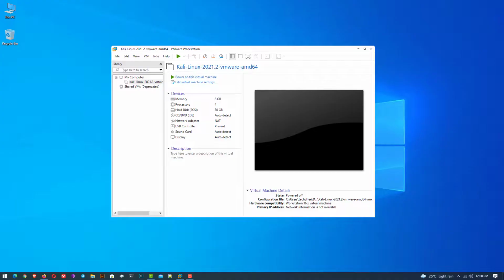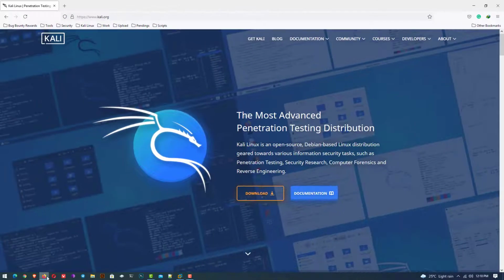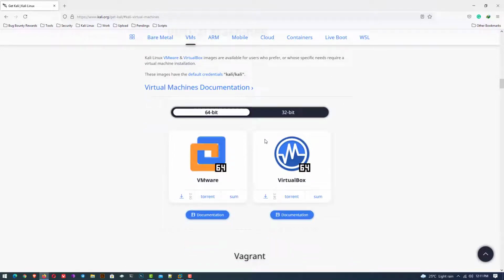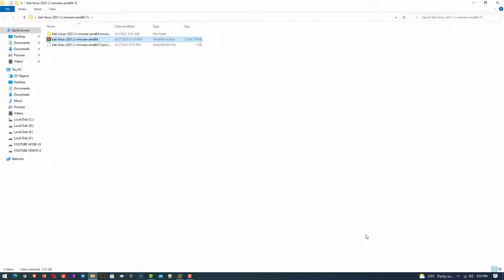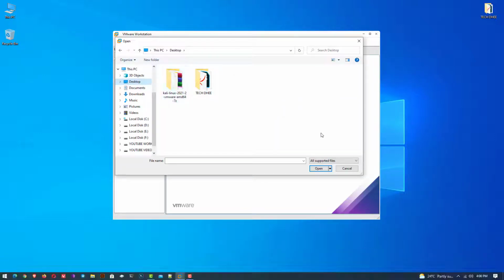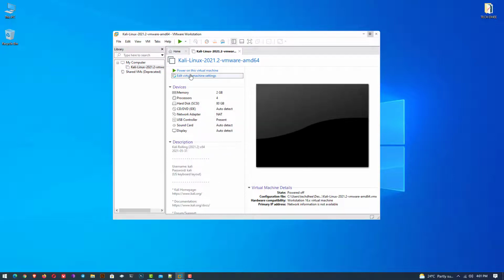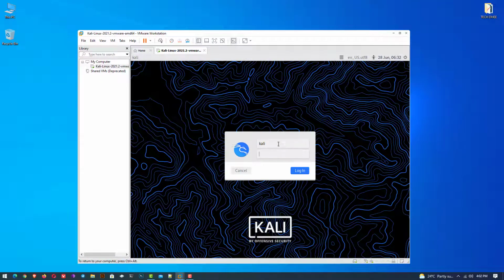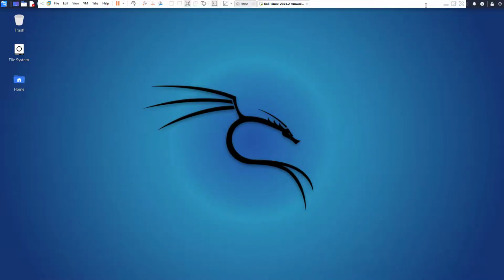How to Install Kali Linux in VMware on Windows 10 [Kali Linux 2021.2]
In this video I will show How to Install Kali Linux 2021.2 in VMware on Windows 10 step by step. Kali Linux (formerly known as BackTrack) is a Debian-based distribution with a collection of security and forensics tools. It features timely security updates, support for the ARM architecture, a choice of four popular desktop environments, and seamless upgrades to newer versions. This edition brings enhancements of existing features, and is ready to be downloaded or upgraded if you have an existing Kali Linux installation.

️ ☑ How To Install Kali Linux 2021.1

️ ☑ How to Install Kali Linux 2021.2 in VirtualBox on Windows 10

That is it! This is the Way How to Install Kali Linux 2021.2 in VMware on Windows 10.